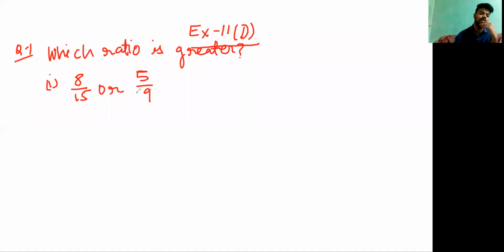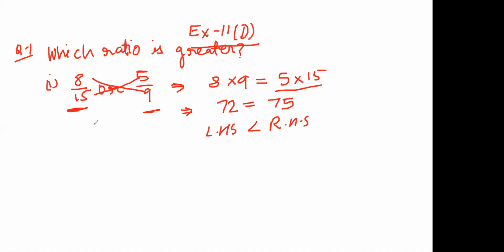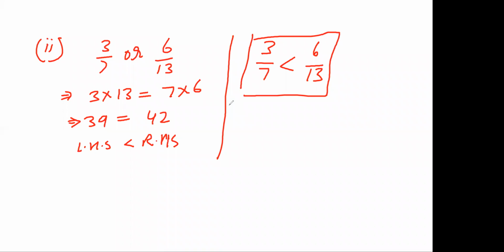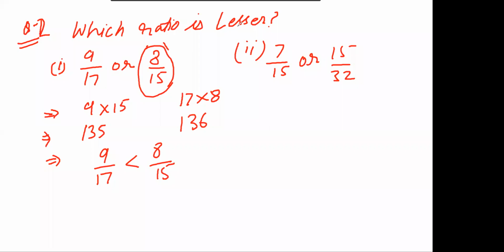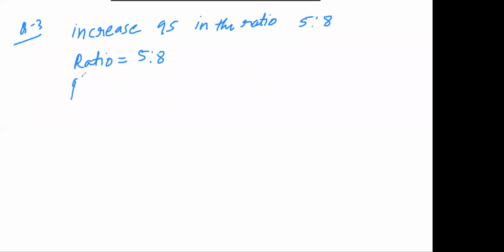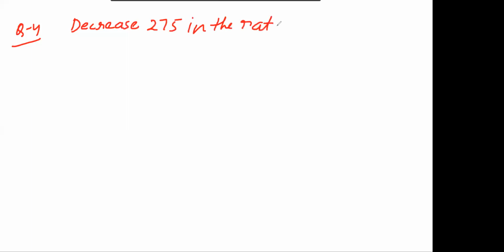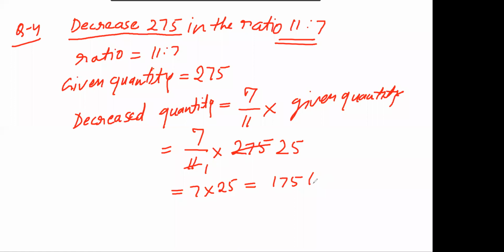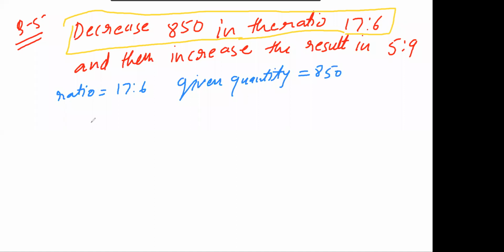Ratio ex 11 D | class 6 | ICSE | SELINA MATHS